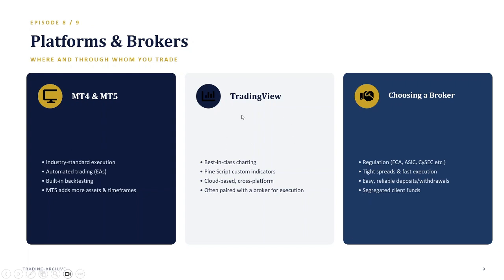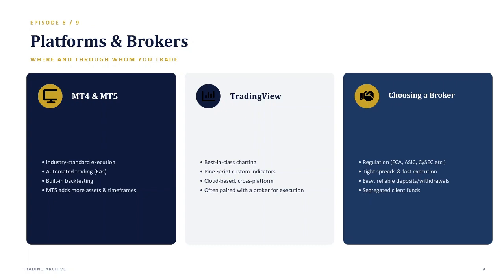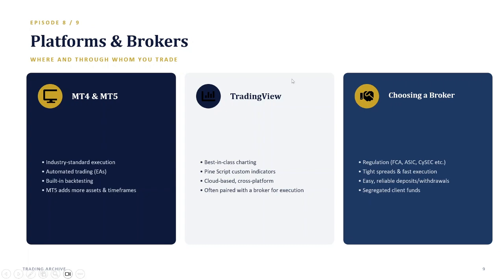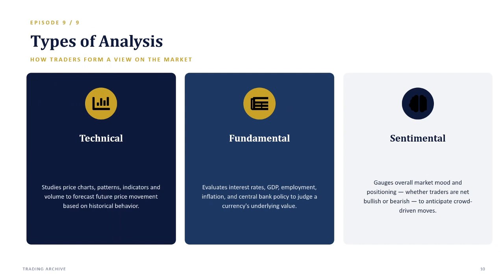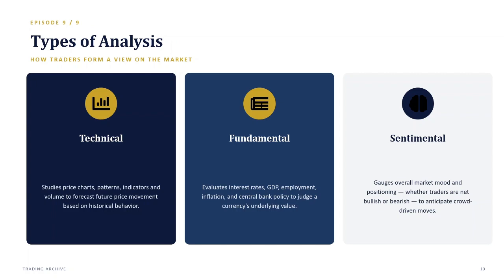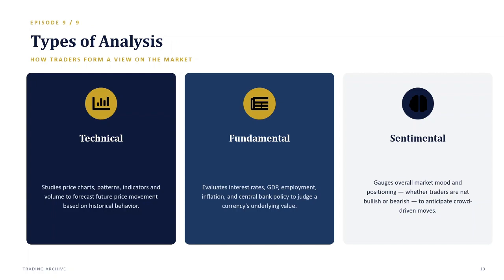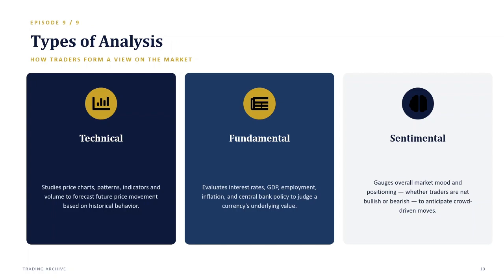Episode 5: Trading Platforms, Brokers & Types of Market Analysis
Before you can trade successfully, you need to choose the right trading platform, understand what makes a good broker, and learn how traders analyze the market.

In Episode 5 of the Forex Trading Beginner Series, we cover the essential tools every beginner needs before placing their first trade.

In this episode, you'll learn:

✅ What a forex broker is and their role in the market

✅ How to choose a trustworthy broker

Regulation
Low spreads
Fast execution
Deposit & withdrawal methods
Customer support

✅ Popular trading platforms

TradingView
cTrader

✅ The three main types of market analysis:

Technical Analysis – Reading charts, trends, and price action
Fundamental Analysis – Economic news, interest rates, inflation, and major events
Sentiment Analysis – Understanding overall market psychology and positioning

✅ Which type of analysis is best for beginners

✅ Why successful traders combine multiple forms of analysis instead of relying on just one

By the end of this lesson, you'll know how to choose the right broker and platform, as well as understand the three core methods traders use to analyze the forex market.

Trading Archive
Trade | Track | Grow.

Next Episode: Placing Your First Trade | Market Orders, Pending Orders, Stop Loss & Take Profit.